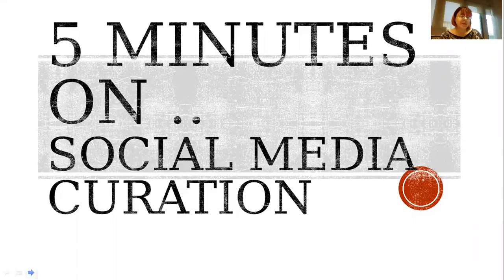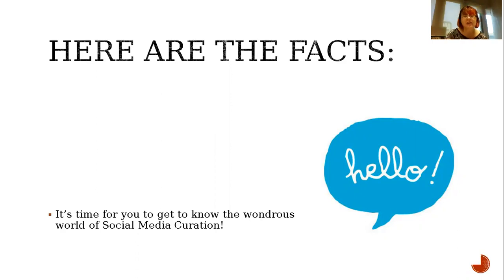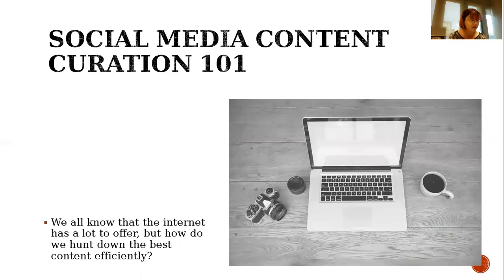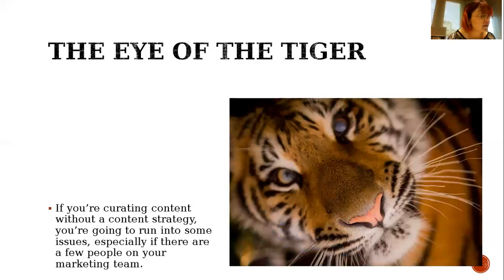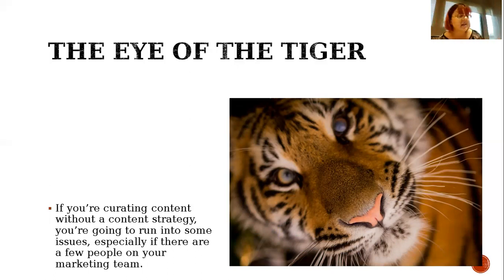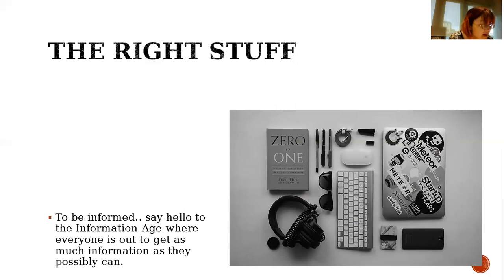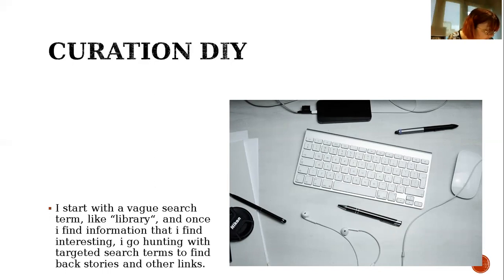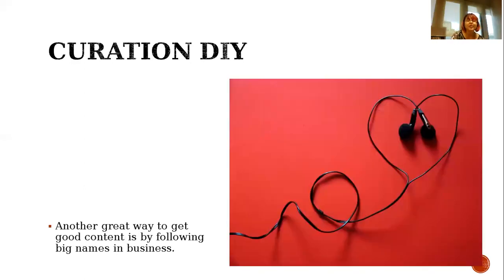5 Minutes on Curating Social Media Content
So, how do you get engaging content that people want to share with each other? Well, you don’t have the team, time or money to produce it all yourself. It’s time for you to get to know the wondrous world of Social Media Curation!